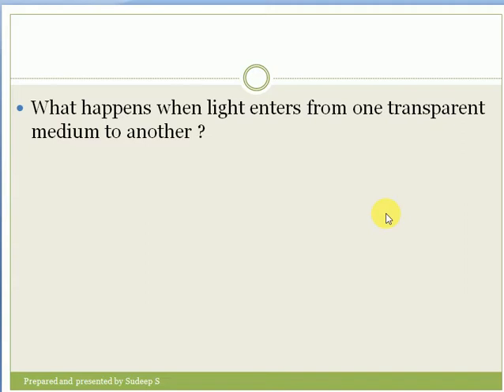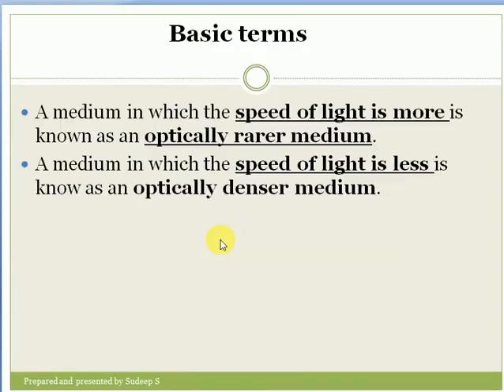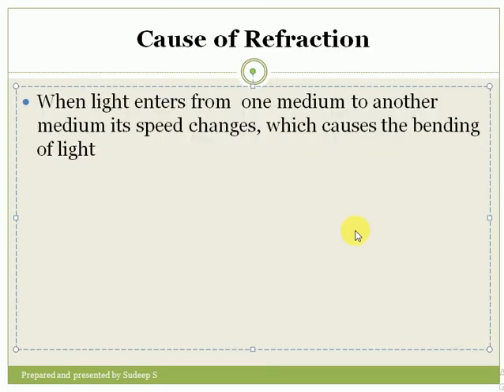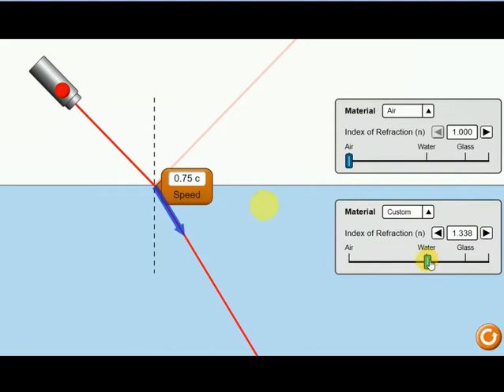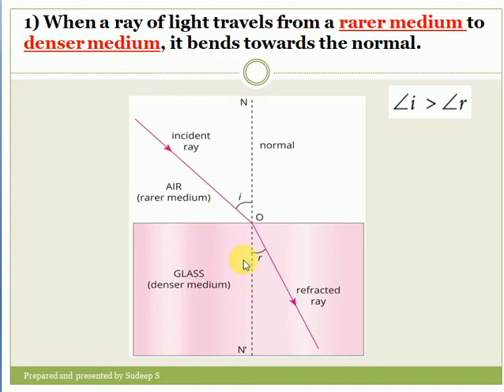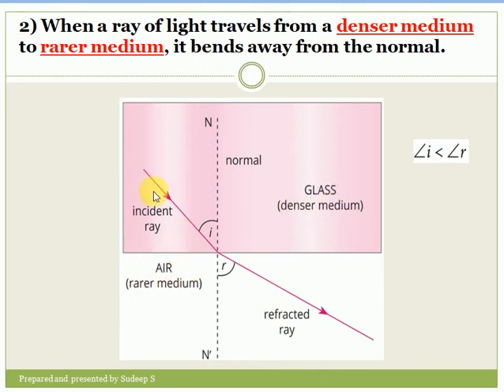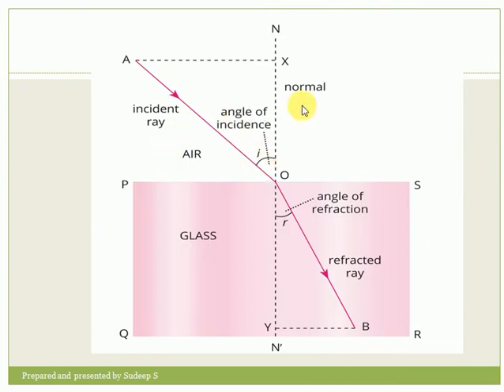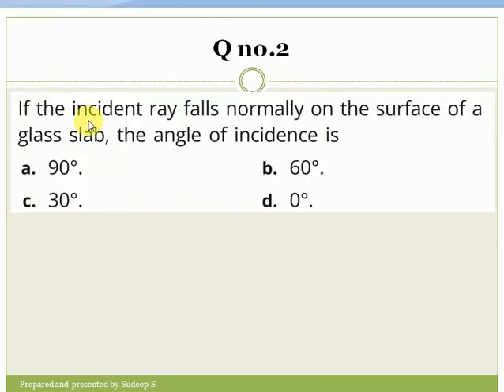Grade 10 physics Light Lecture 6 Refraction)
Grade 10
Lecture no.6
Topic : Light

Sub-topic :  Refraction